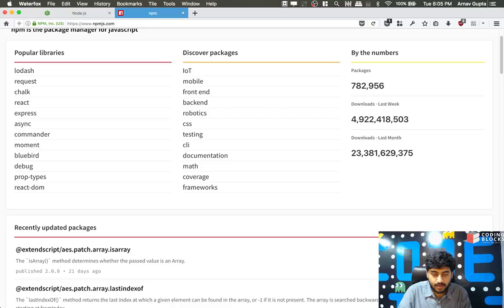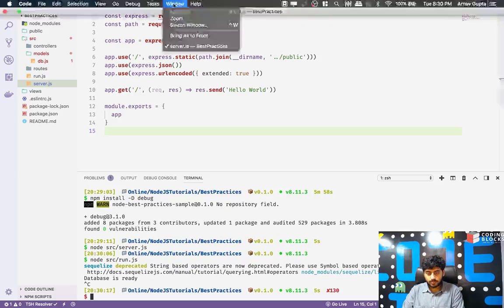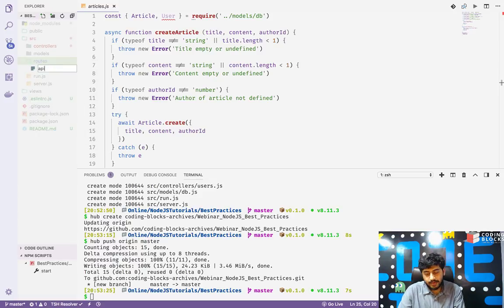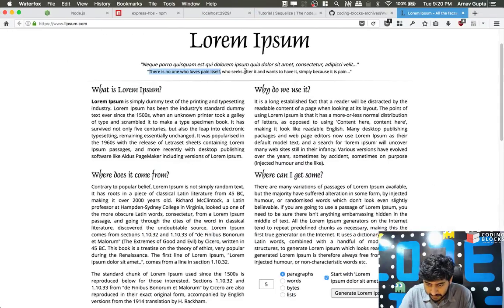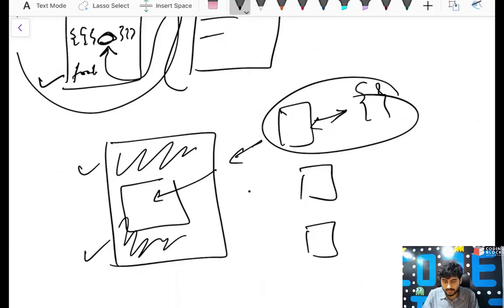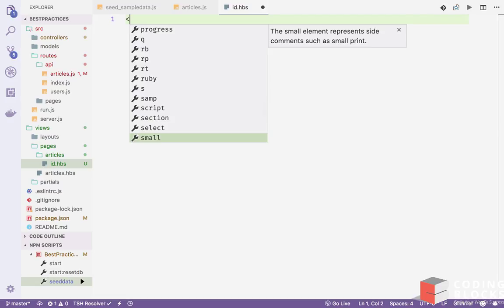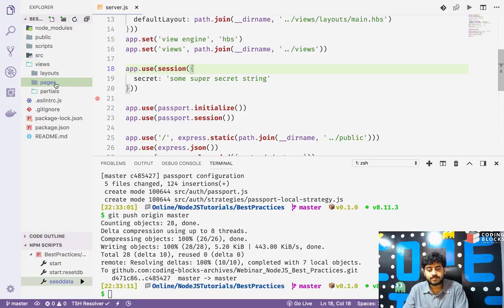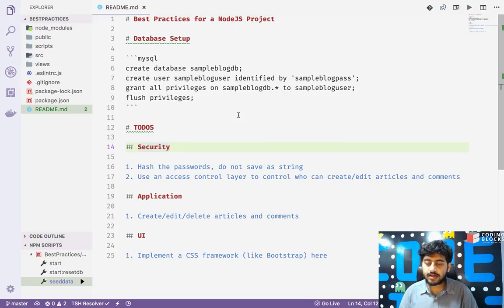Best Practices for Setting up a large NodeJS Project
In this video we will take a look at the best practices we can and should follow when setting up a mid to large project using NodeJS.